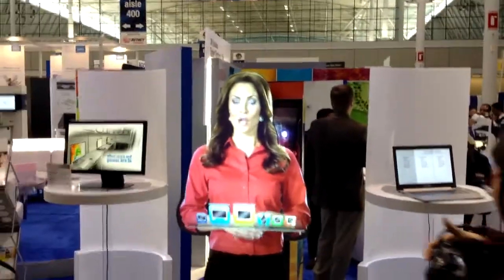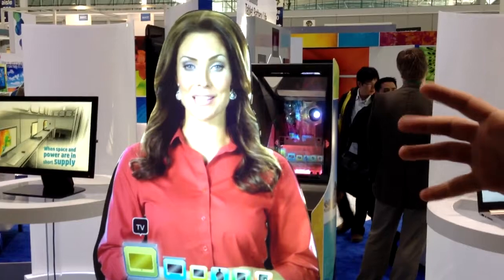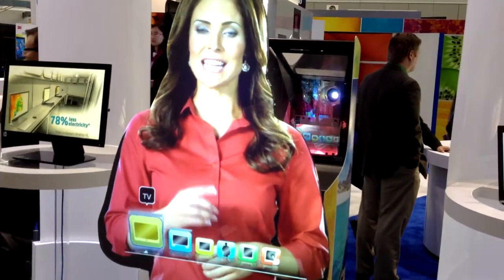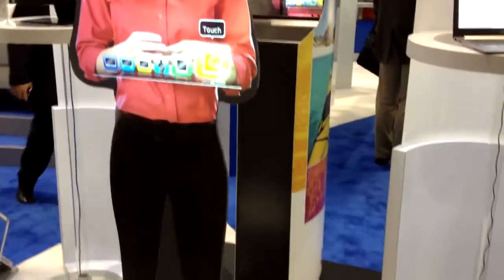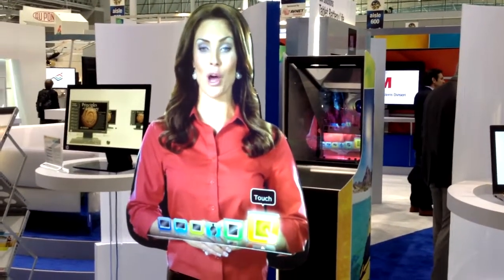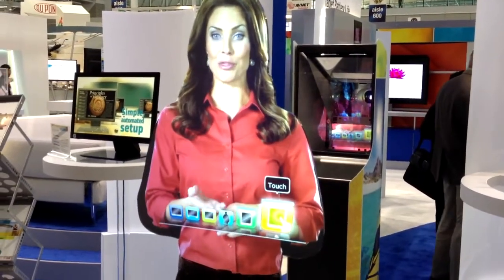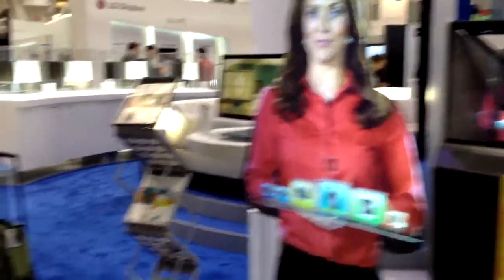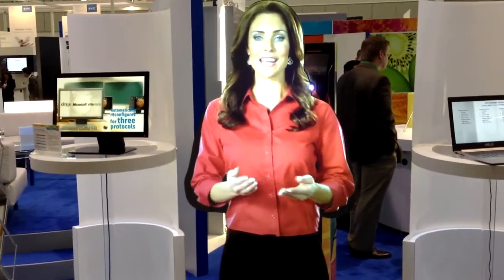3M Virtual Presenter Explained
3m explains how its virtual presenter works and its applications at SID 2012